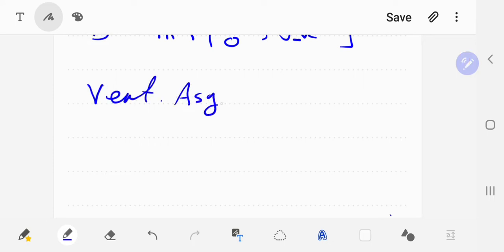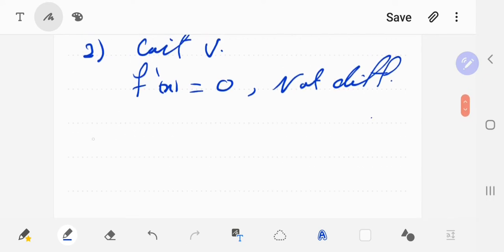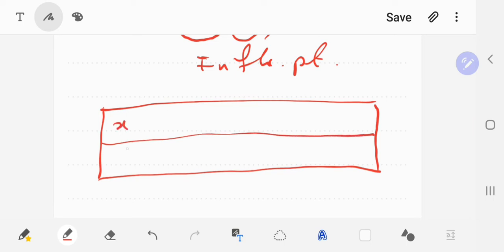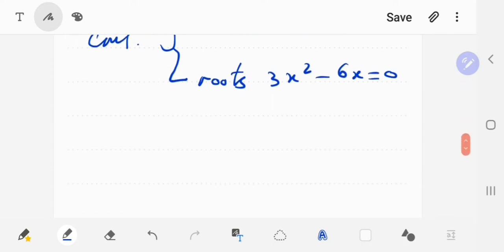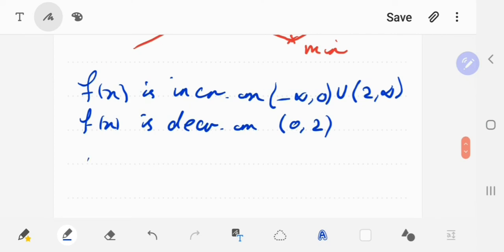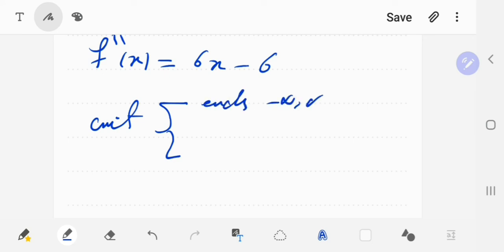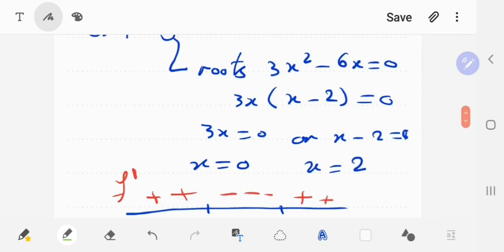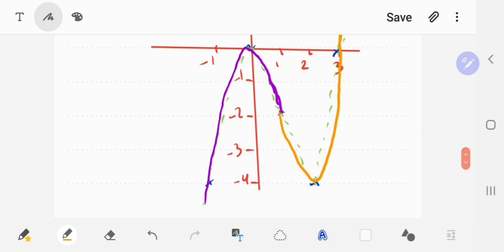Curve Sketching - Calculus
Using 1st & 2nd derivatives